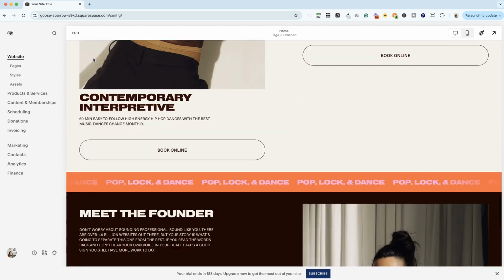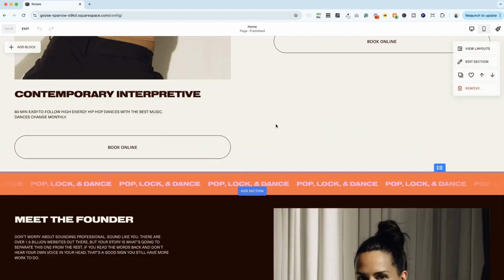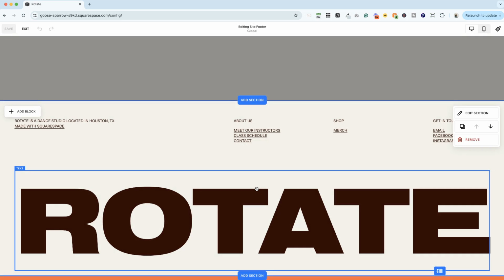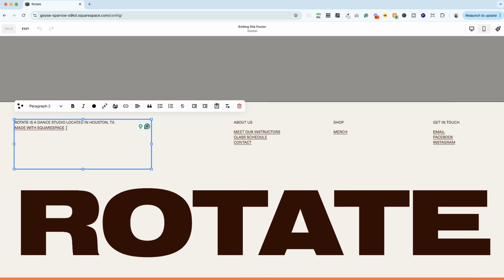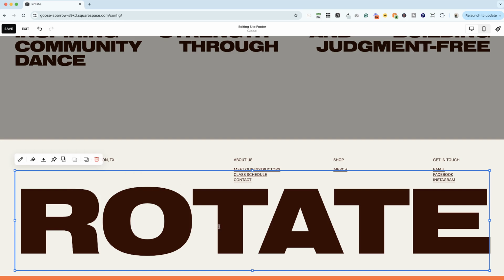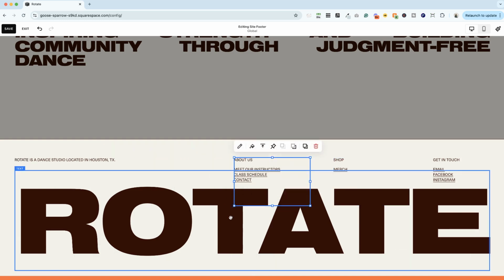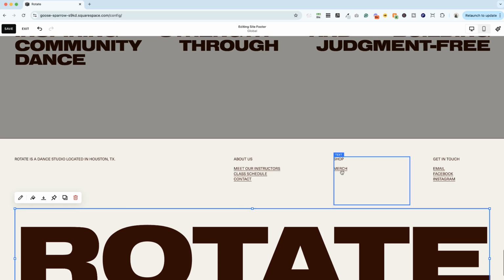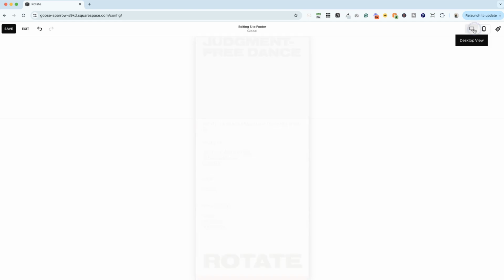[2025] Removing Made with Squarespace text from your Squarespace Template: Beginner Tutorial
In this video, I'll show you how to make your Squarespace website look more professional by removing the "Made with Squarespace" text from the footer.

0:00 Intro and checklist link
0:13 Why remove the label
0:46 Edit your footer
1:12 Delete Squarespace text
1:20 Fix layout issues
1:39 Check mobile view
1:48 Add custom text
2:01 Save your changes
2:09 Wrap-up and next steps